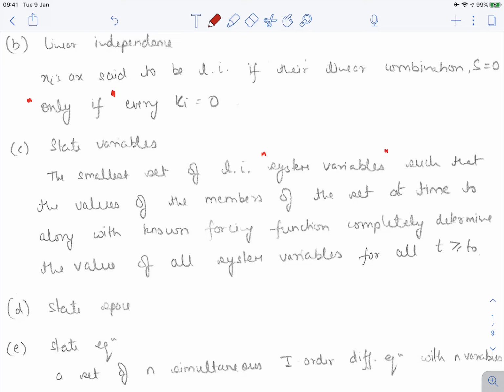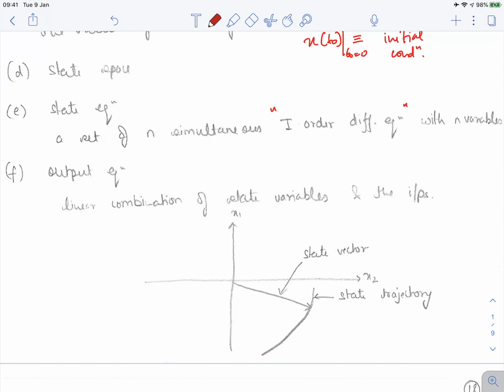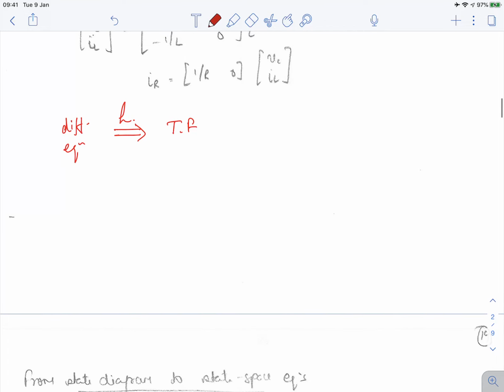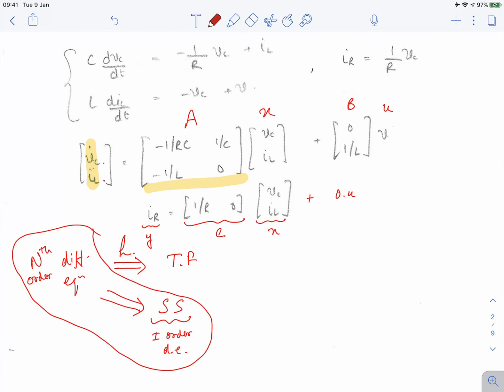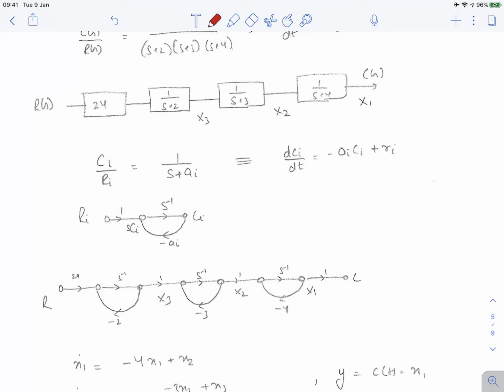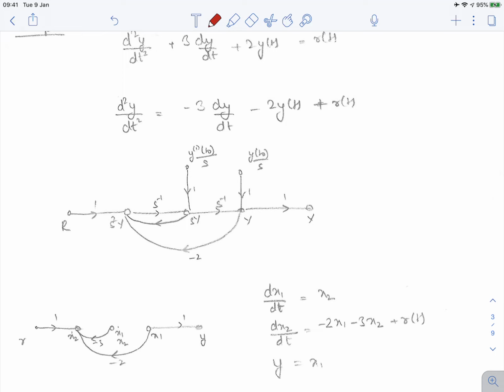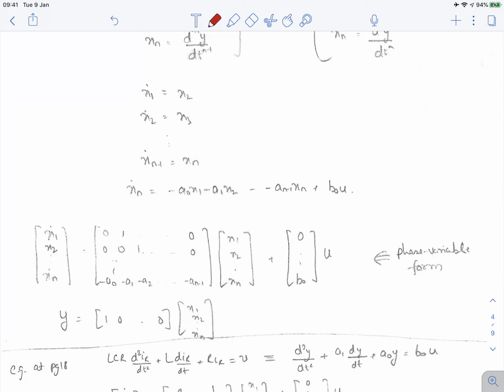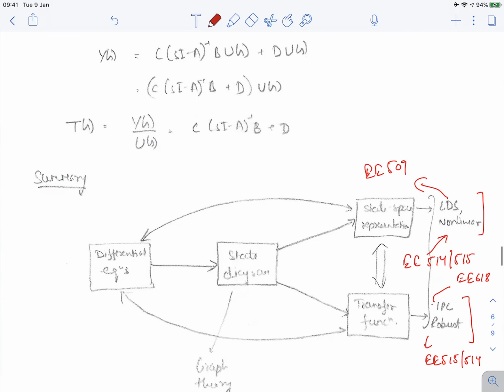Introduction to state-space representation, Part 1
State variables, state space, state trajectory, obtaining the state-space representation for an electric circuit